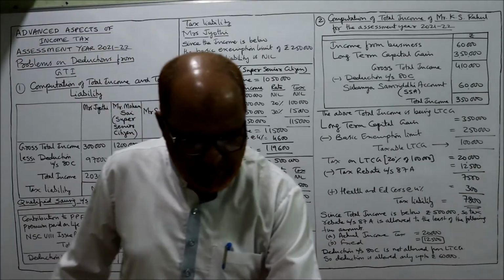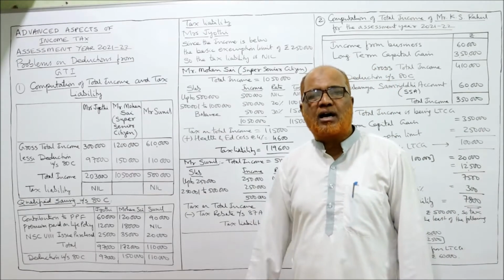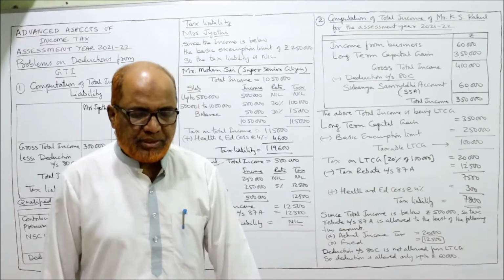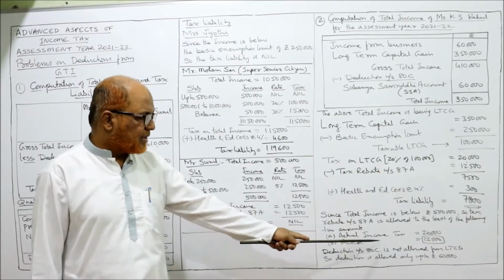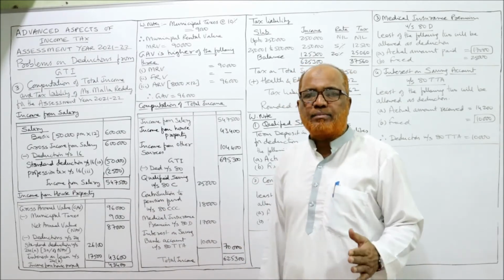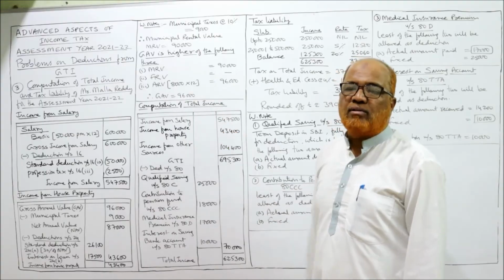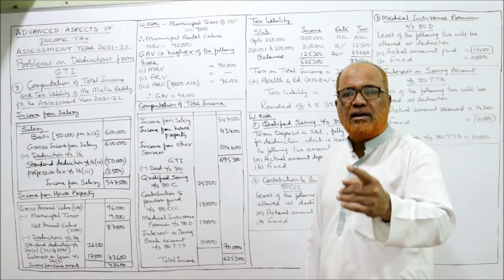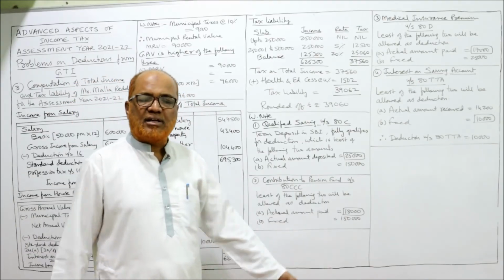Advanced Aspects of Income Tax I Deductions from GTI I Problems I Part 1 I Khans Commerce Tutorial I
The contents of this video are :
Deductions from Gross Total Income
AY  2021-22
Problems on deduction from GTI

I have explained in detail the provisions regarding deductions from Gross Total Income,  Sections from  80 C  to  80 U  Theory Explained. A number of problems are solved on deductions from GTI.  Watch the video till the end to get a complete command on the provisions of Income Tax Act 1961.

Take a print out of the problems and keep it ready before watching the video on problems.